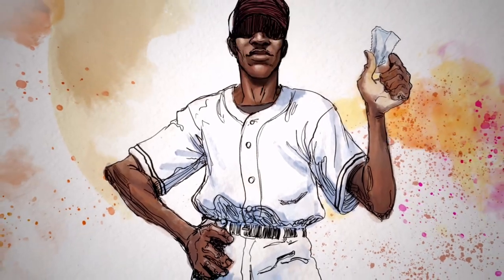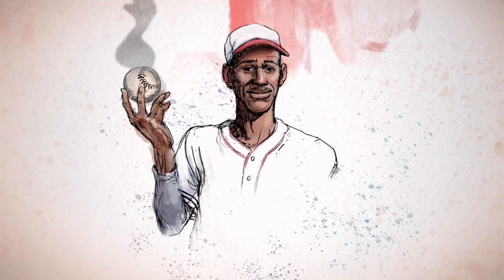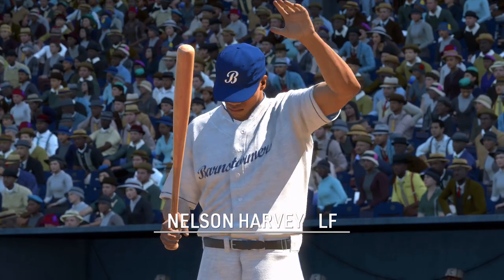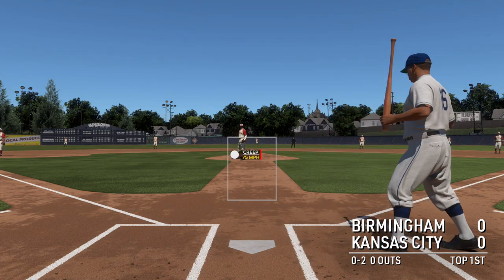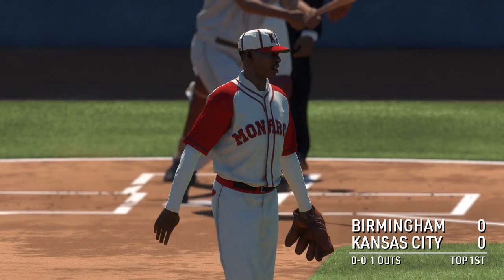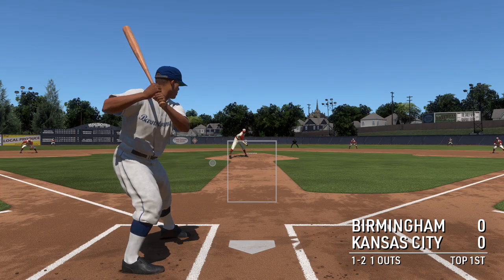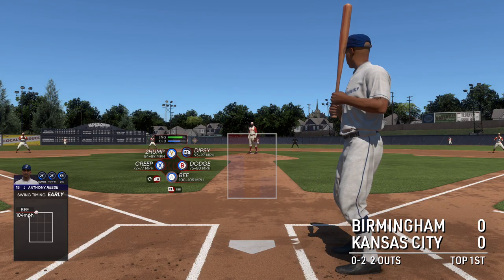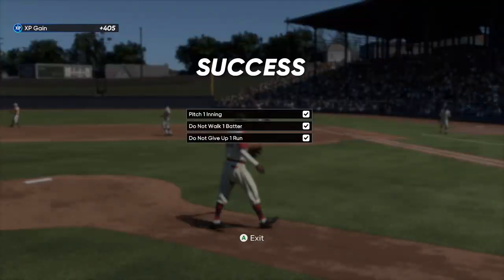MLB The Show 23: Leroy "Satchel" Paige #5 Chewing gum wrapper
I recently made my first Revenue earnings on rumble.com! Monetize your Content for free and start earning today!

All editing done using Movavi Suite 2023 & Video editor plus 2023.

Sign up for the Pi crypto network HERE! ( Created by stanford University )